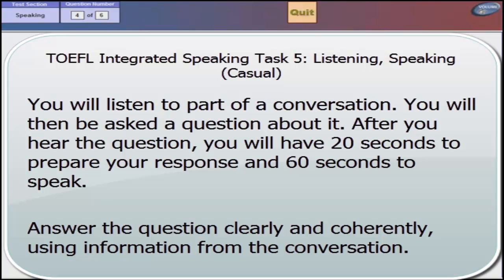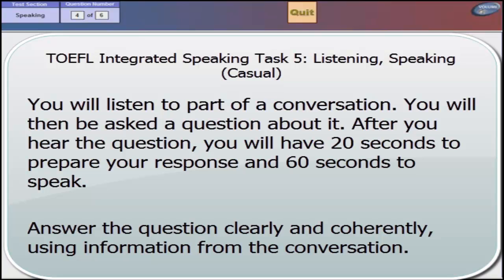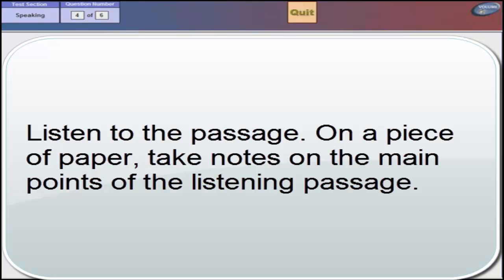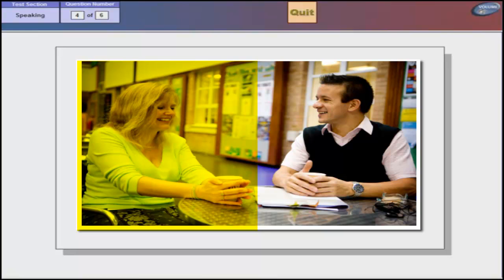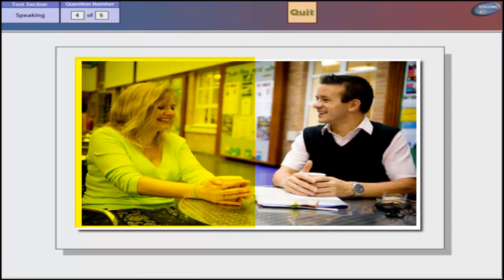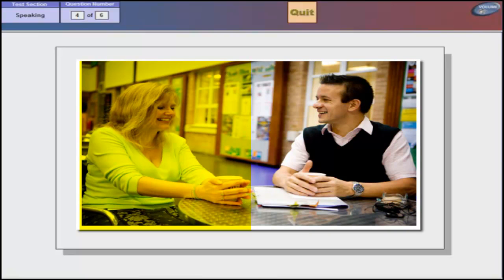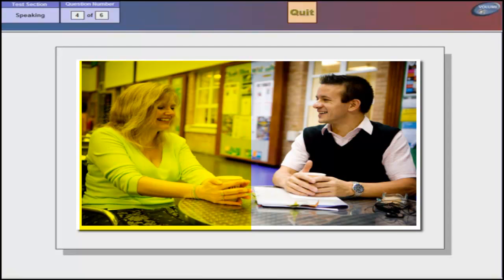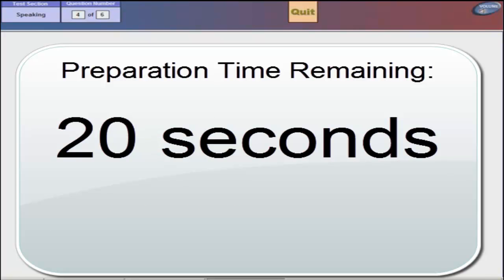TOEFL Speaking Practice Test 15: Listening, Speaking (Casual)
preparing for biology test